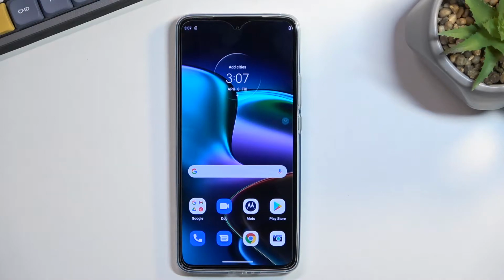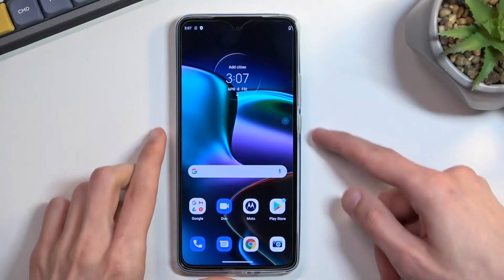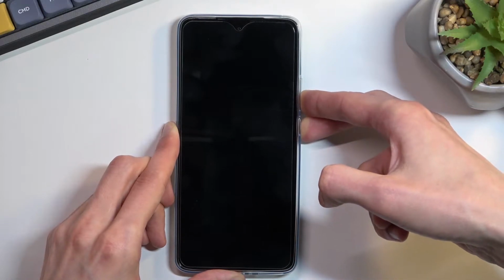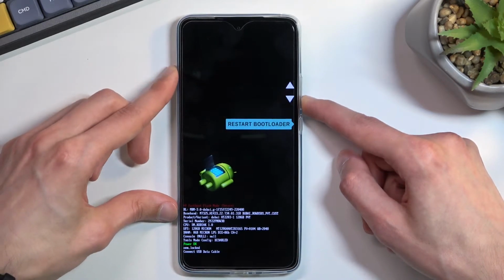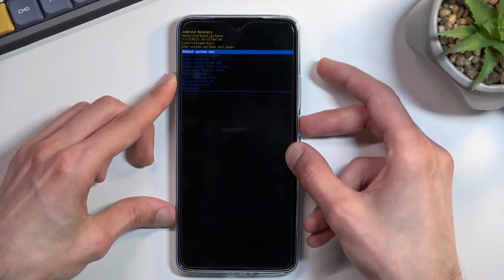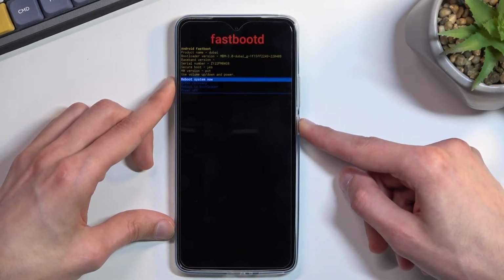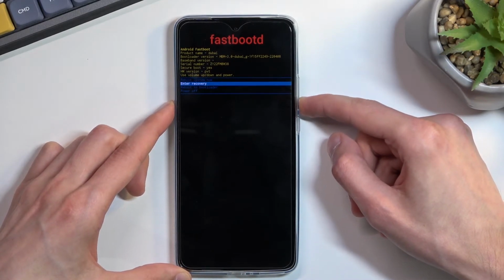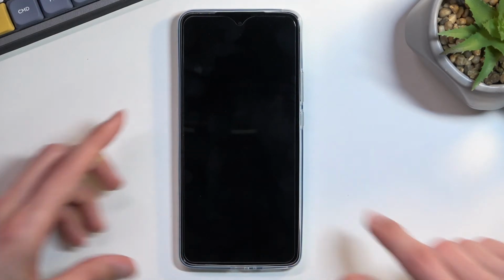How to Put MOTOROLA Edge 30 into Fastboot Mode | Exit Motorola Fastboot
MOTOROLA Edge 30 Fastboot Mode:
The Fastboot mode, once activated, allows you to write data directly into the flash memory of your MOTOROLA Edge 30 smartphone. Please note that in order for you to actually utilize this mode for writing the data into your device, your phone has to be connected to the PC via USB or Type-C wire. Thus, if you would like to learn how to enter a Fastboot mode on an MOTOROLA Edge 30 device, we are gladly inviting you to view this video tutorial.

How to enter Fastboot mode on MOTOROLA Edge 30? How to enable Fastboot mode on MOTOROLA Edge 30? How to turn on Fastboot mode on MOTOROLA Edge 30?  How to boot into fastboot mode? How to exit fastboot mode in MOTOROLA Edge 30? How to quit fastboot mode in MOTOROLA Edge 30?